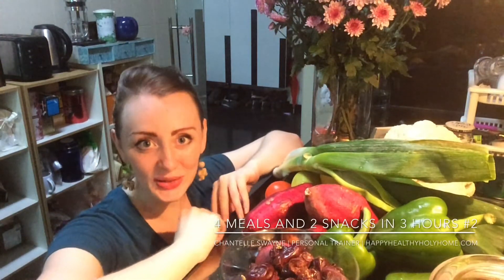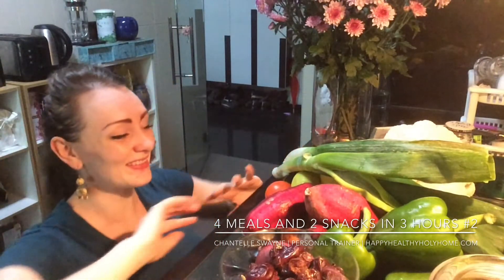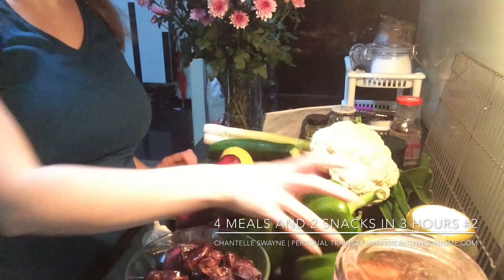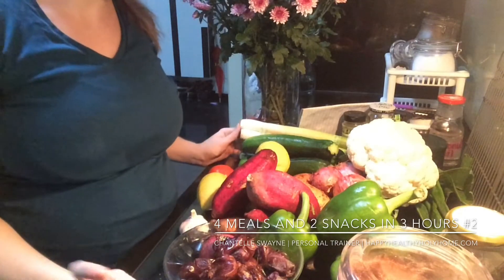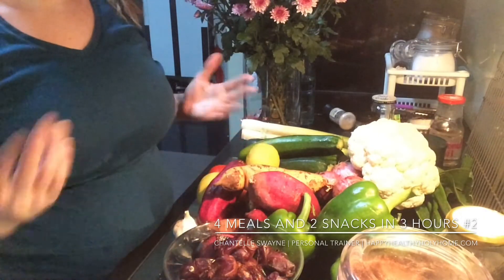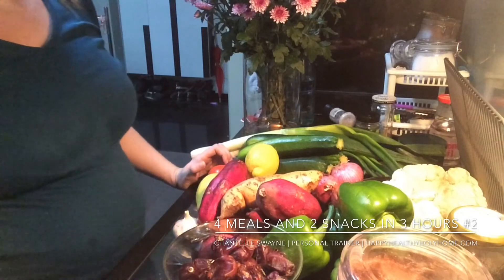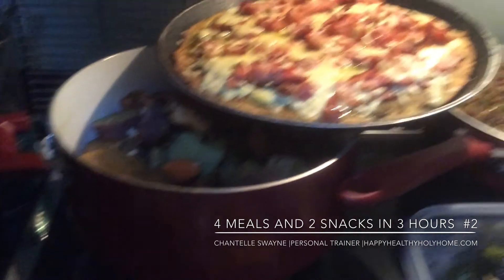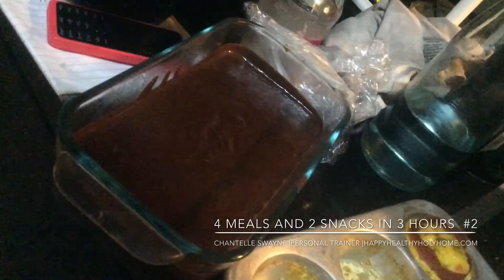How to Prepare 4 Meals and 2 Snacks in 3 Hours #2| Happy Healthy Body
In this video Chantelle preps 4 Meals and 2 snacks (all Paleo or gluten free) in just 2 1/2 hours. The menu includes: cauliflower pizza, Mexican beef mince, chicken and leek frittata, grilled chicken, Turkey bacon and egg cups, and dark chocolate vegan icecream.